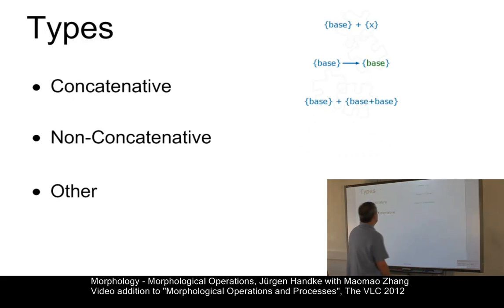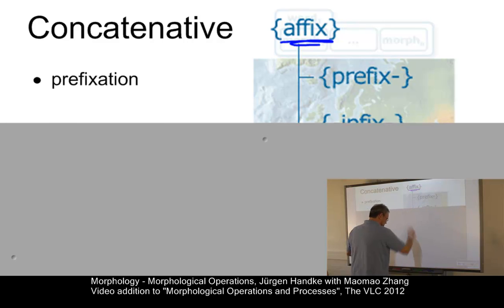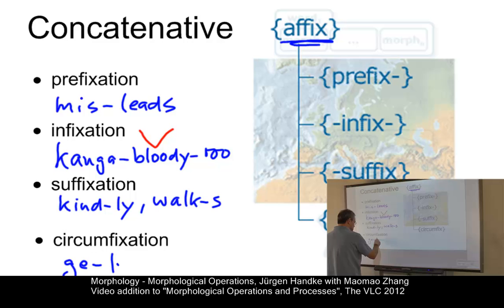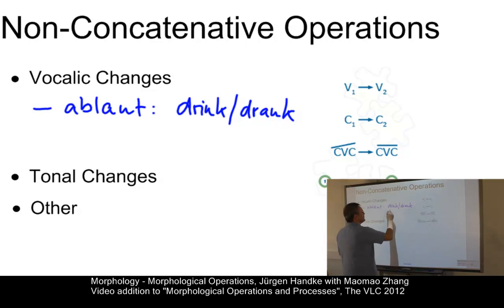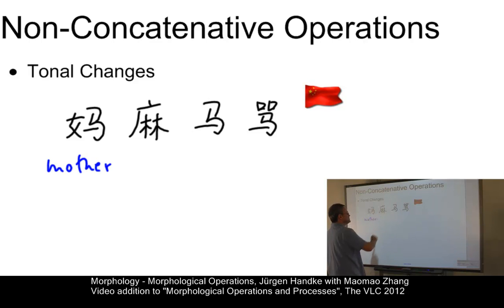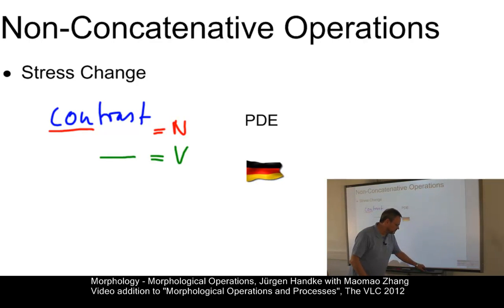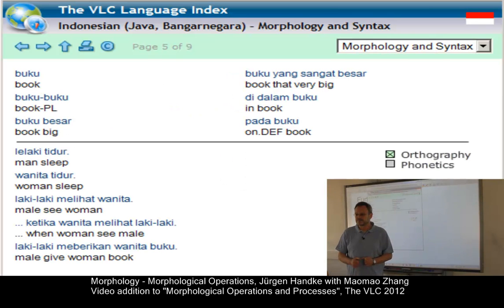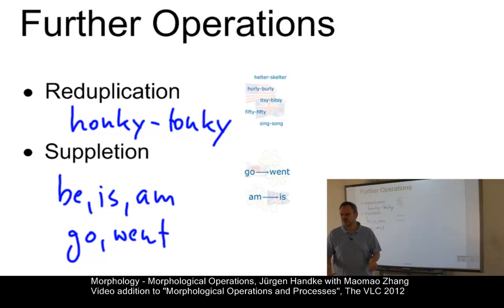MOR102 - Morphological Operations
Morphological operations define how words can be modified, i.e. what type of operation is applied to change a word. This can be done by means of adding items or concatenating two or more entities or it can be achieved by non-concatenative operations that somehow modify the base. This unit exemplifies the main types of morphological operation.